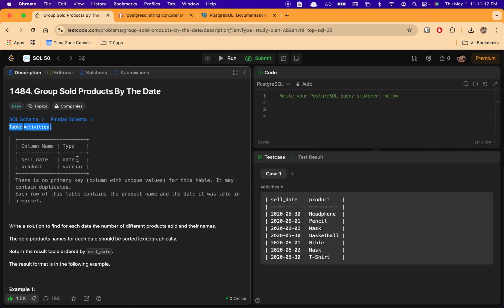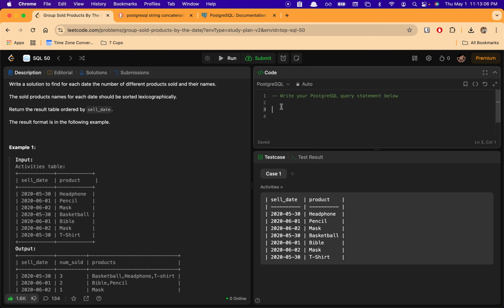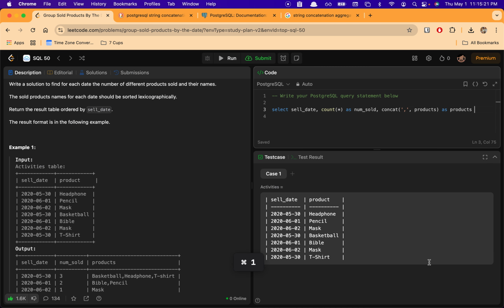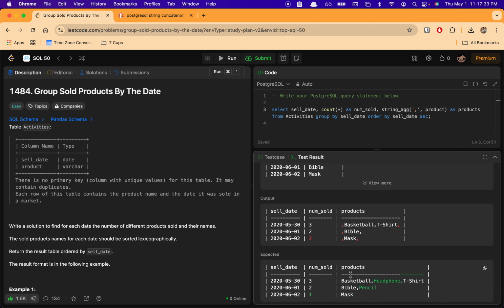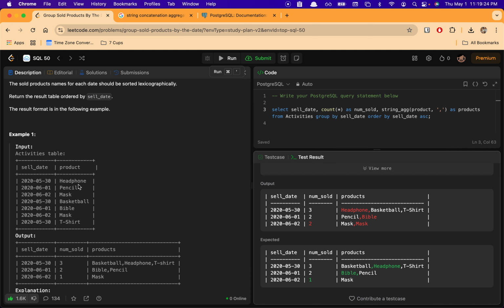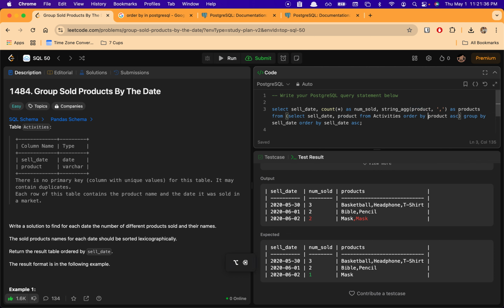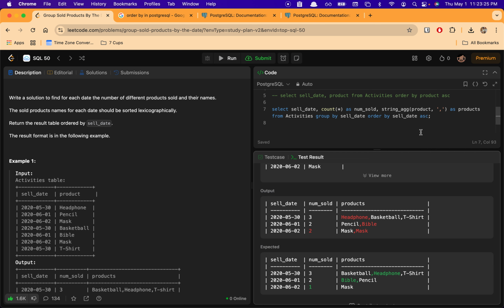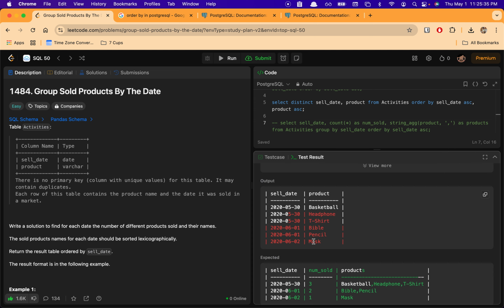Solving LeetCode Problem 1484 - Group Sold Products By The Date - SQL Problem